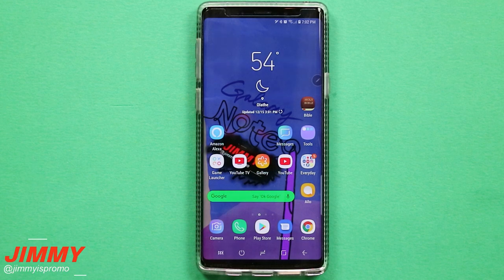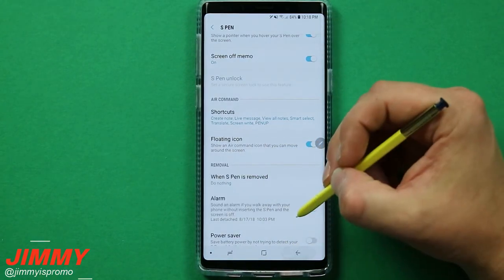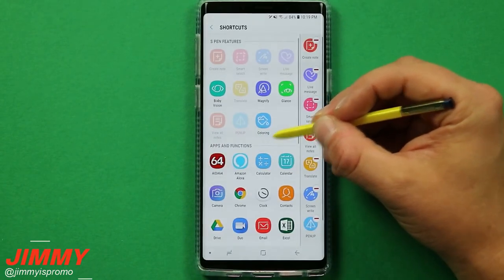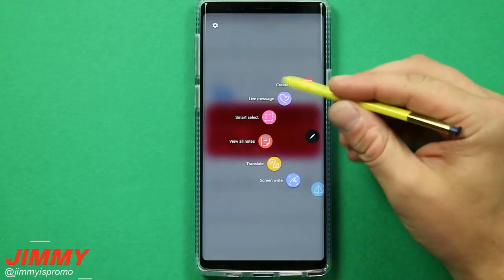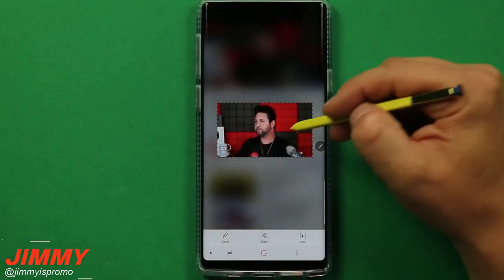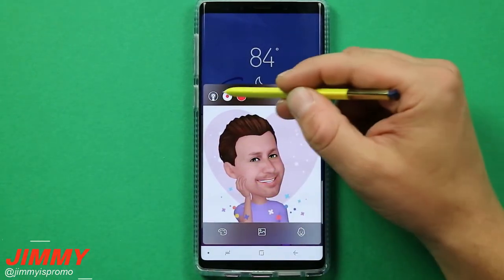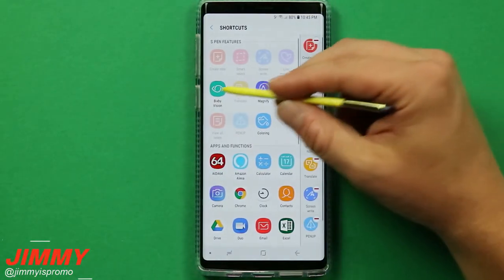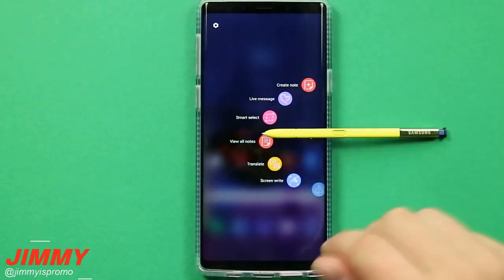Galaxy Note 9 - AIR COMMAND In-Depth Tutorial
Welcome to the home of the best How-to guides for your Samsung Galaxy needs. In today's video, we will go in-depth with Air Command on the Galaxy Note 9.